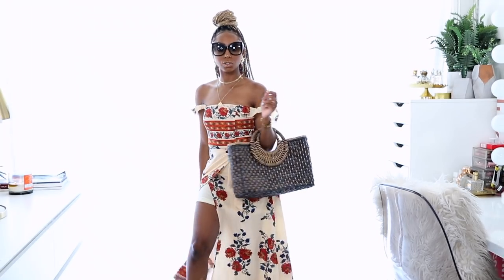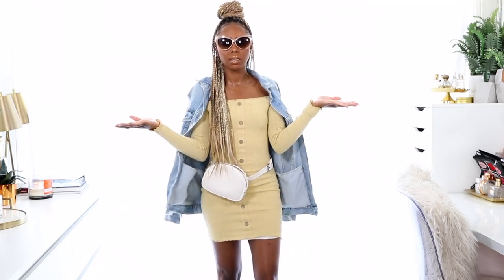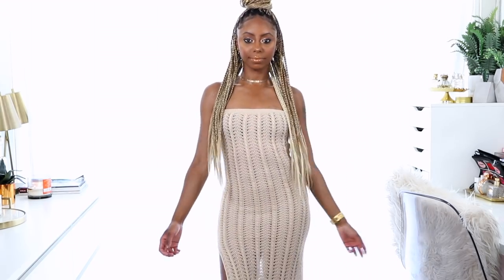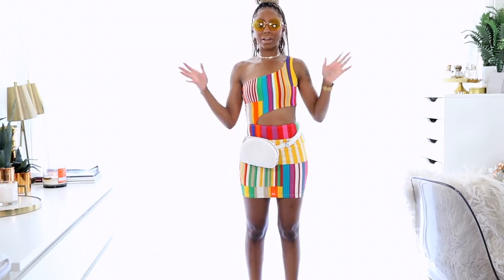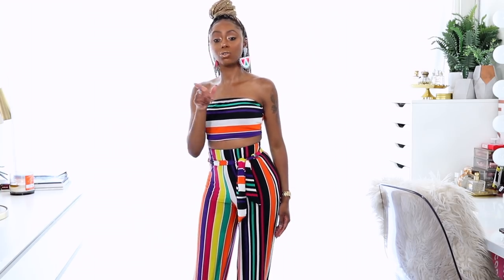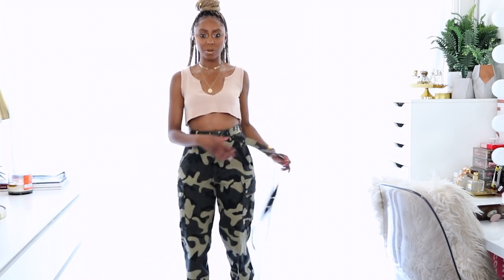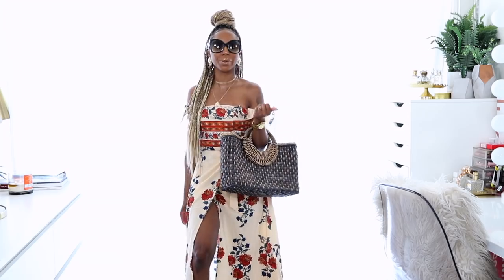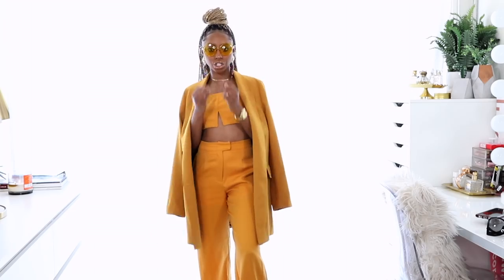FASHION NOVA SUMMER TRY ON HAUL! | Jessica Pettway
I'M TRYIN ON SUMMER CLOTHES FROM FASHION NOVA! THIS IS A FASHION NOVA SUMMER TRY ON HAUL.